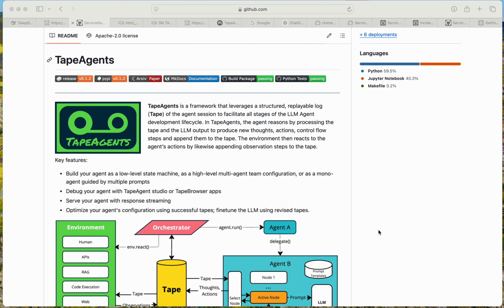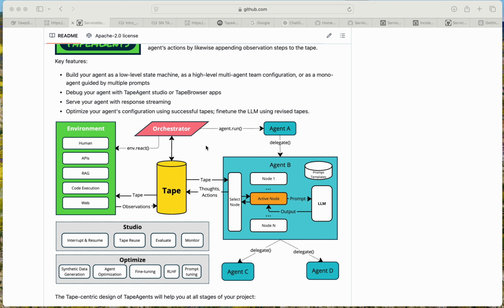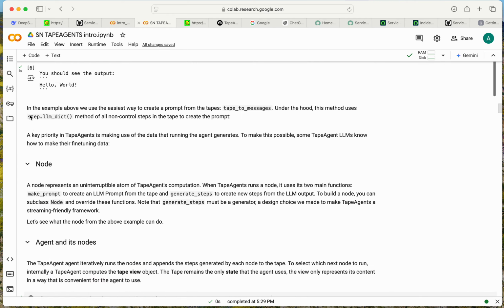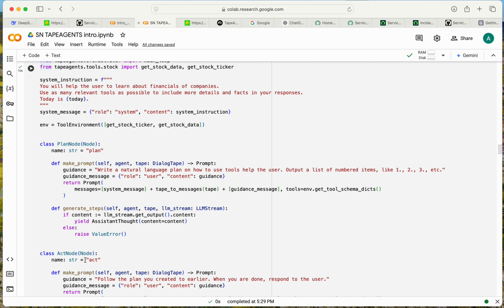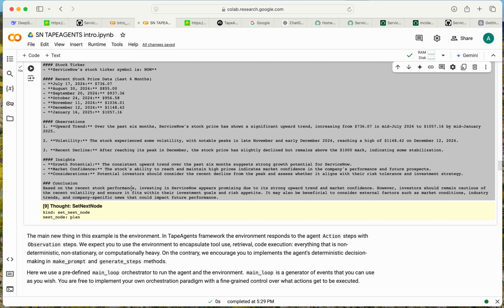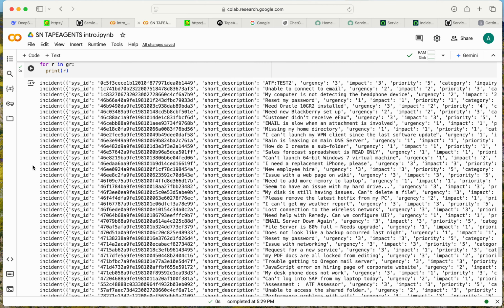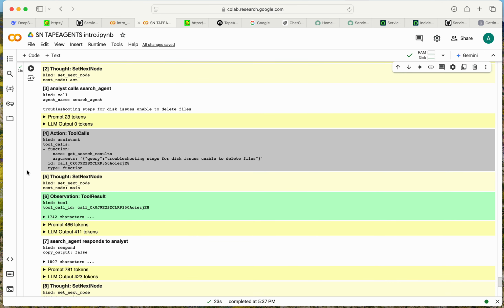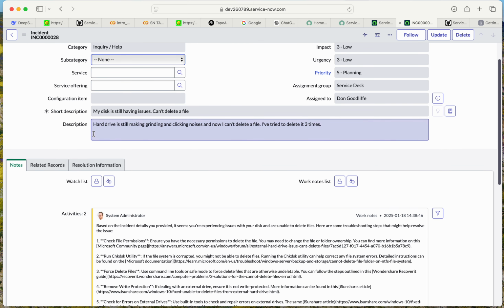Use ServiceNow's TapeAgents for Resolving Incidents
Resolving Incidents with ServiceNow's new agent AI Framework TapeAgents!

In this demo, I walk through a real-world use case:

🔧 Incident Resolution with ServiceNow:
- Import incident data using the pysnc Python client.
- Leverage the TapeAgents framework to hashtag#plan, hashtag#act, and hashtag#search for solutions.
- Automatically populate the resolution back into the incident's work notes.

💡 Why This Matters:
- For the hashtag#ServiceNowCommunity : Discover how AI can transform incident management, reducing resolution times and improving efficiency.
- For the hashtag#AICommunity: Explore TapeAgents’ unique capabilities in enabling structured, replayable workflows for complex tasks.

TapeAgents is still flying under the radar, but its potential is huge! Let’s put it on the map—what other use cases would you like to see?